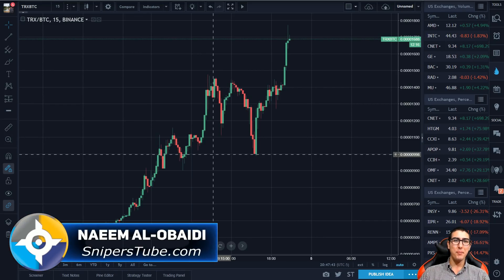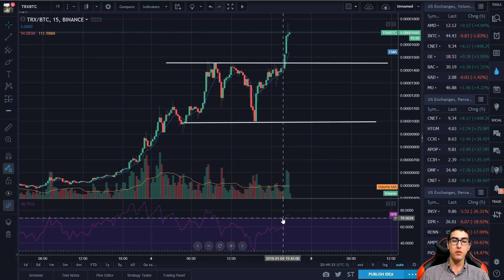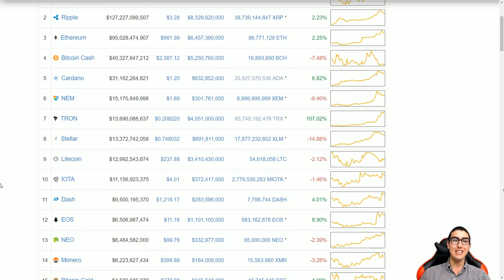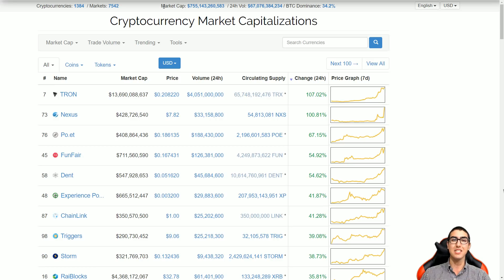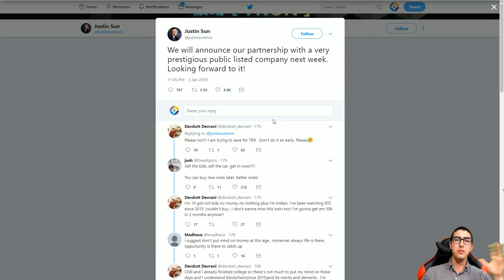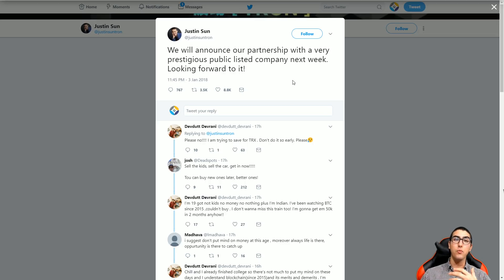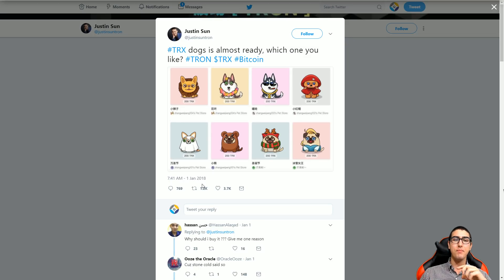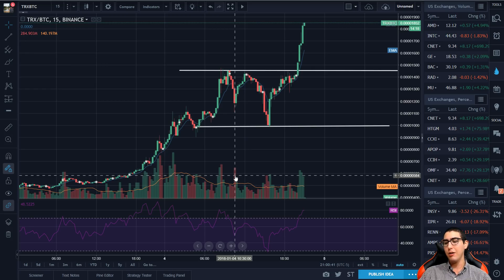Why Tron ($TRX) WILL Rise In 2018!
Thank you all so much for watching. Join Our Team On Discord!

►CONNECT!

►REFRENCES!

I don't make any guarantees or other promises as to any results that may be obtained from using my content/advice. No one should make any investment decision without first consulting his or her own financial adviser and conducting his or her own research and due diligence.